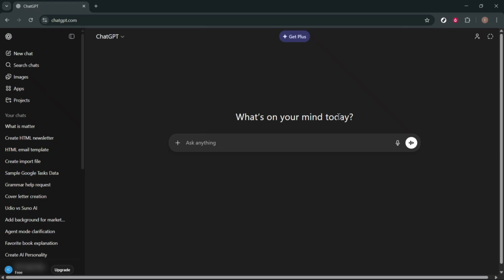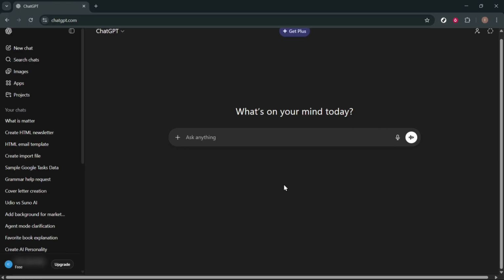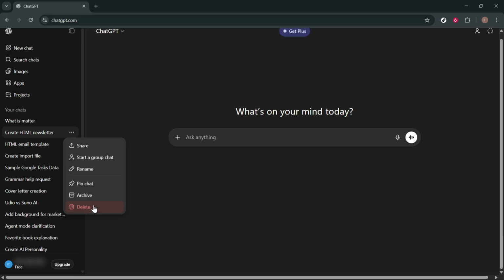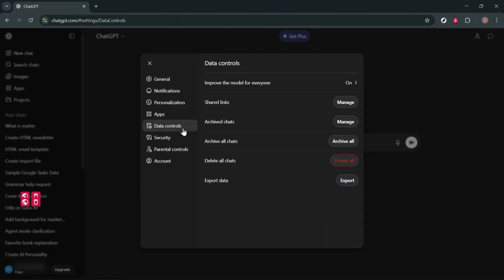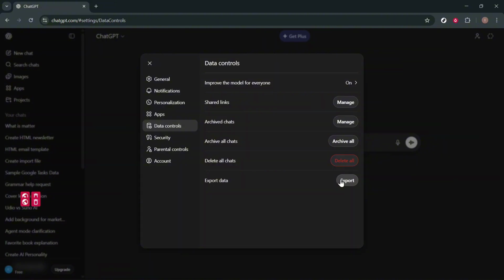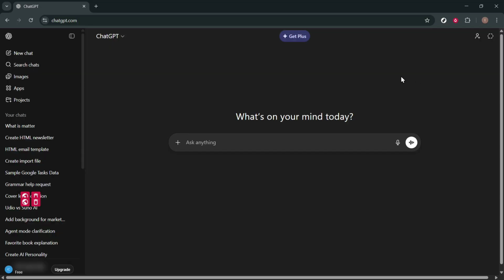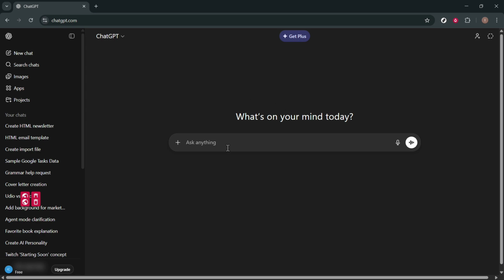HOW TO RECOVER RECENTLY DELETED CHATGPT CHATS 2026! (FULL GUIDE)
In this video, I am going to show you how to recover recently deleted ChatGPT chats. This tutorial explains ChatGPT chat history recovery, account sync tips, and ways to restore deleted conversations if possible.